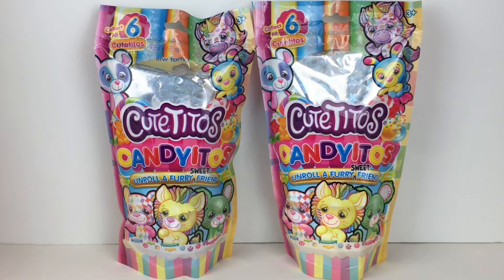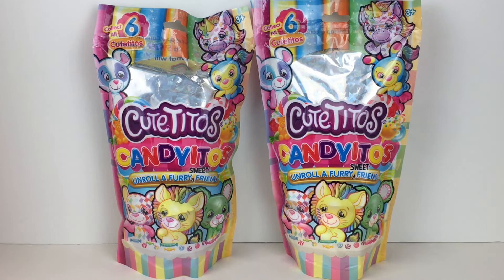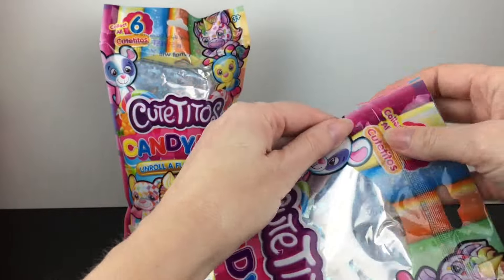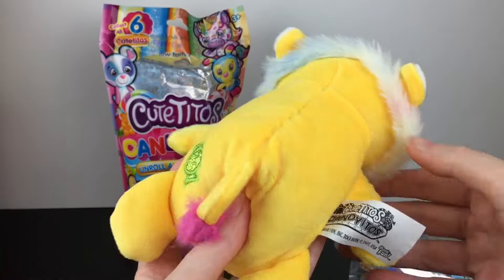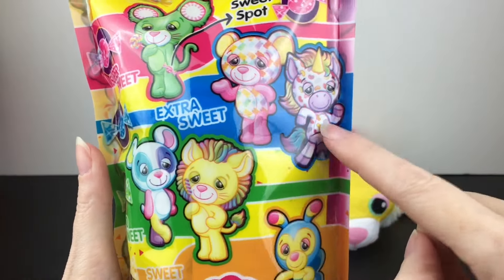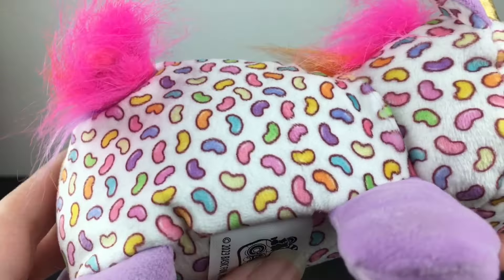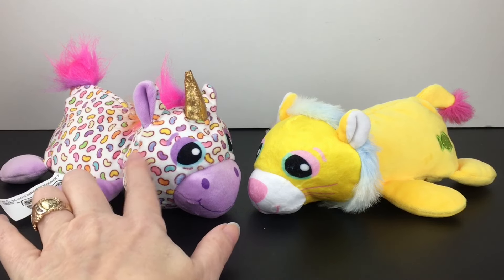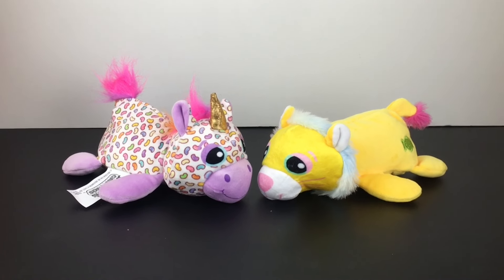$10 Tuesday: Cutetitos Candyitos Blind Bag Plush from Five Below ✨ Review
Welcome to another episode of my $10 Tuesday series. Today I'm opening Cutetitos Candyitos blind bag plush.  These I purchased from Five Below for $5.00 each.